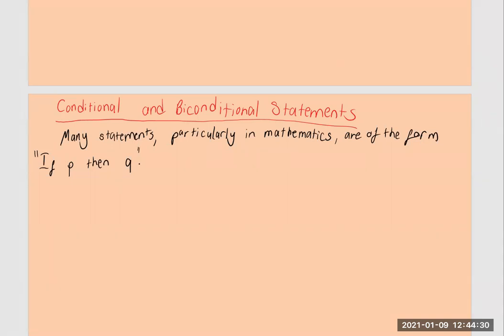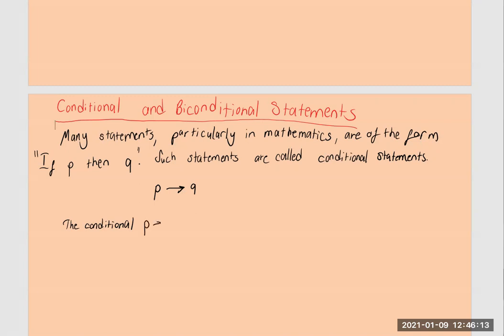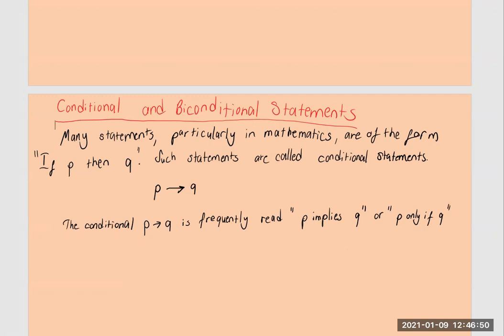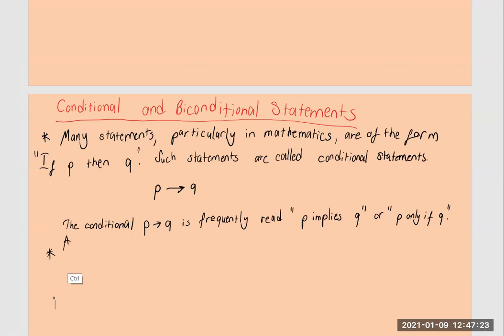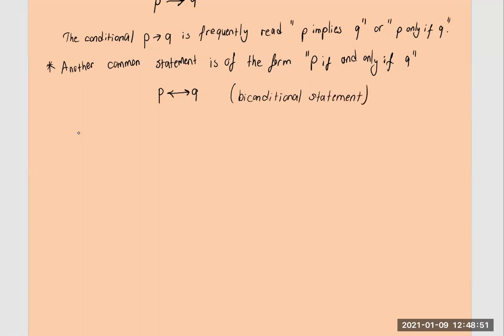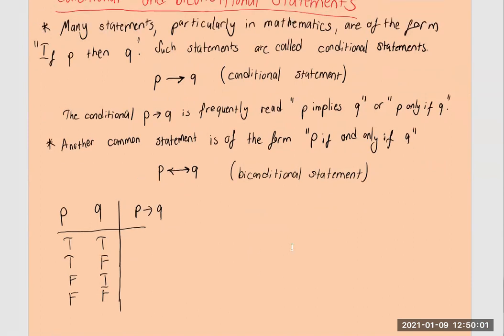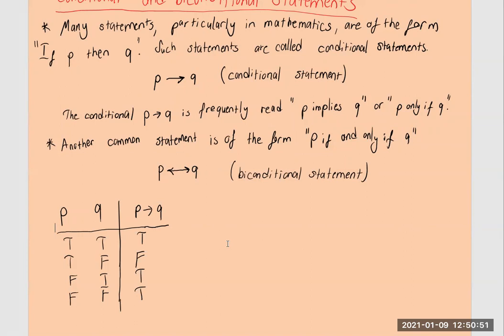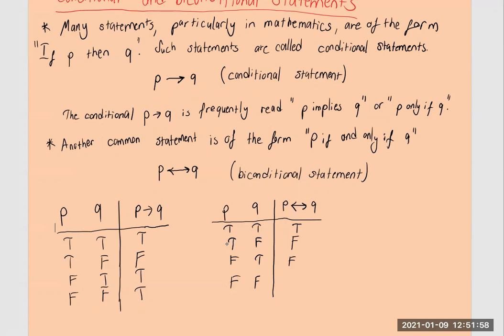IAU: Discrete Mathematics 8th Week Lecture 3